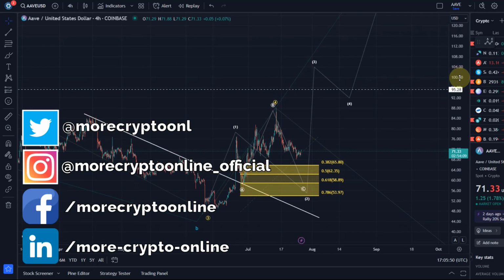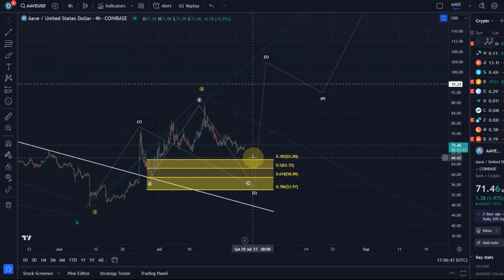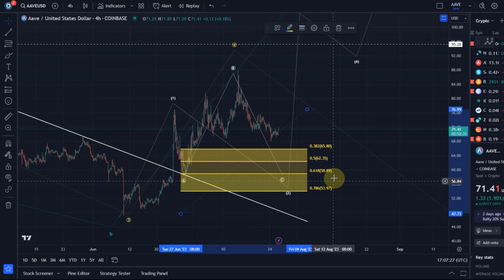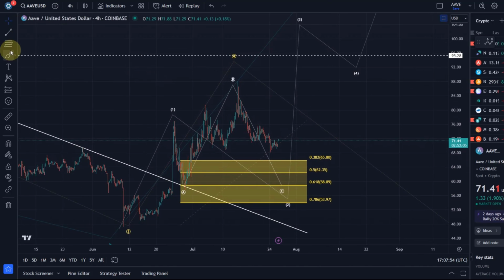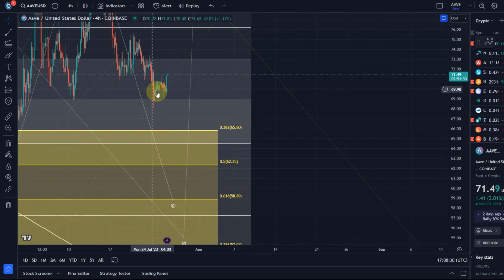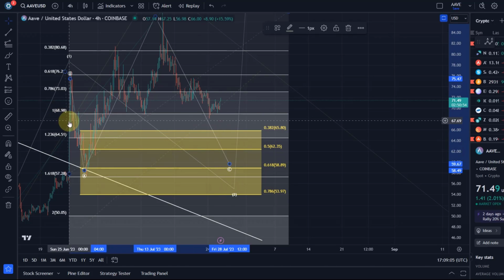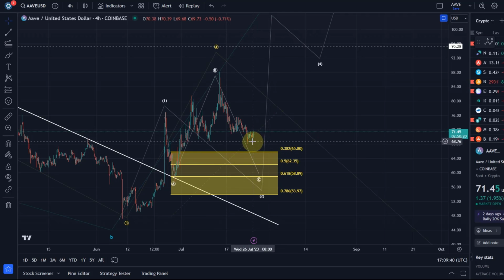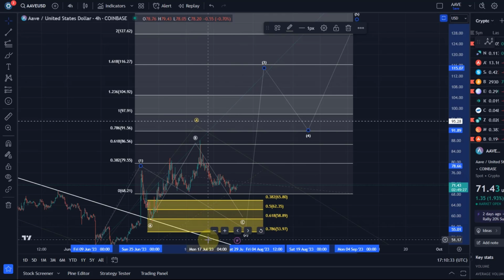AAVE Crypto Price News Today - Technical Analysis Update, Price Now! Elliott Wave Price Prediction!